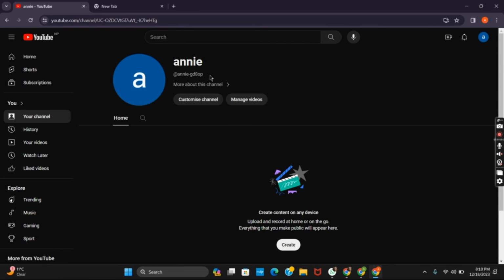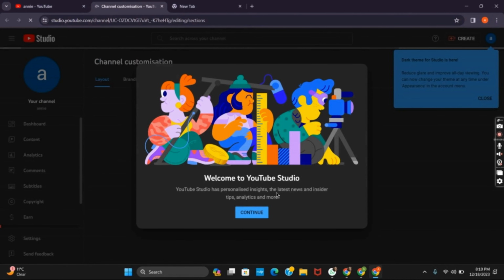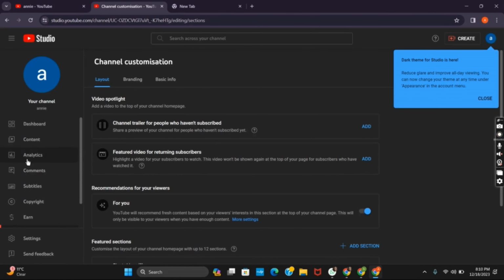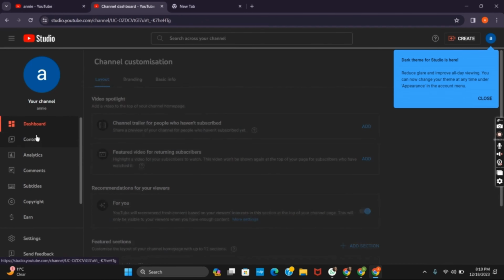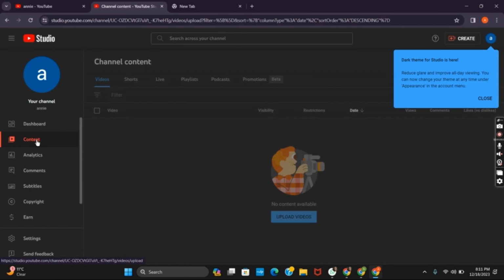How to Create a YouTube Channel for Beginners (2024 Step-by-Step Tutorial)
Interested in starting your own YouTube channel but don't know where to begin? In this step-by-step tutorial for 2024, we'll walk beginners through the process of creating a YouTube channel, allowing you to share your content with the world.

In this tutorial:
0:00 - Introduction
0:05 - How to Create a YouTube Channel for Beginners (2024)

Start your YouTube journey with confidence. Join us as we explain the step-by-step process to create a YouTube channel, customize it, and begin sharing your videos, ideas, and content with a global audience.

Say hello to your own YouTube channel and let your creativity shine with this 2024 beginner's guide!